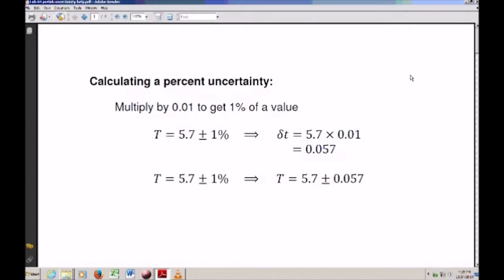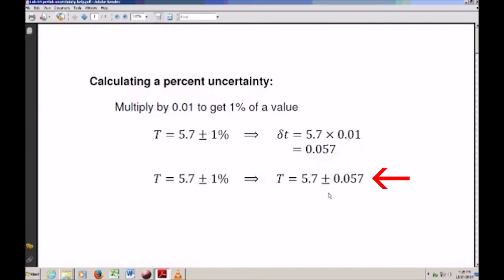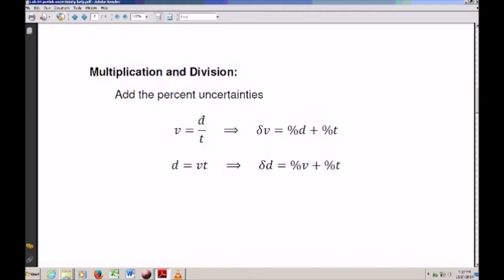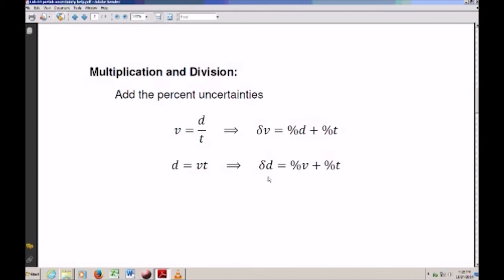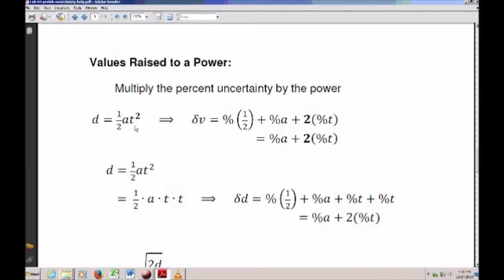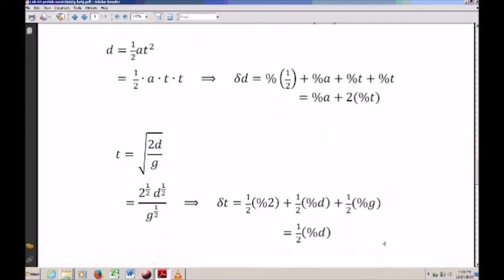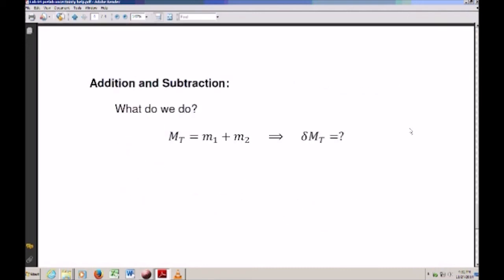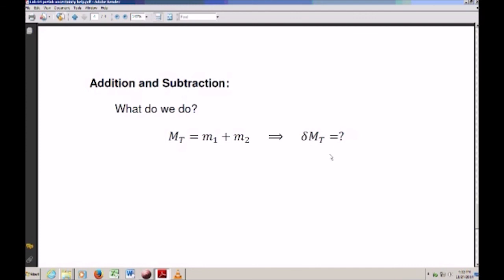Phys 1100 Lab 04 Prelab Help - Uncertainties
A short video explaining how to calculate uncertainties for KPU's Lab 04, Circular Motion, experiment.